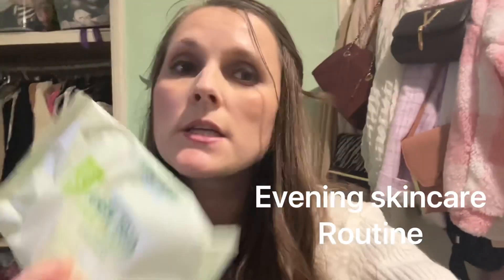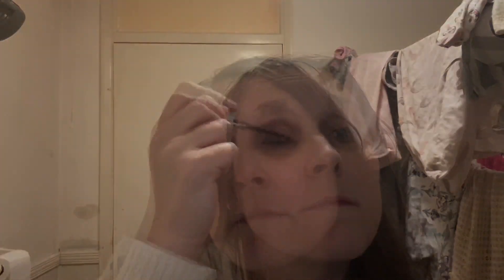My morning and evening skincare routine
In my latest video I’ll show you the exact products I use in my morning and evening skincare routine. Some of the products I’ve only been using for a short time so I’m not sure if they work yet.

Discover how I layer my skincare and show you my exact skincare routine steps.

Don’t forget to let me know what you think.